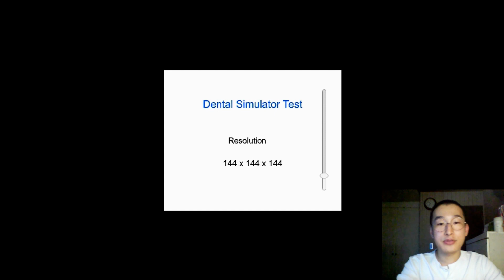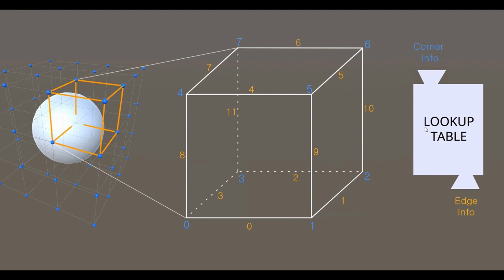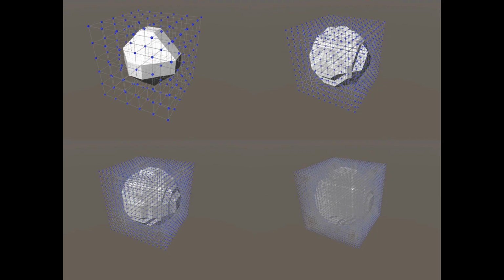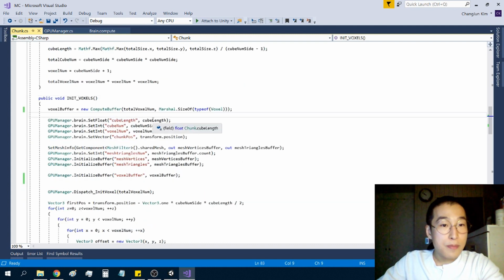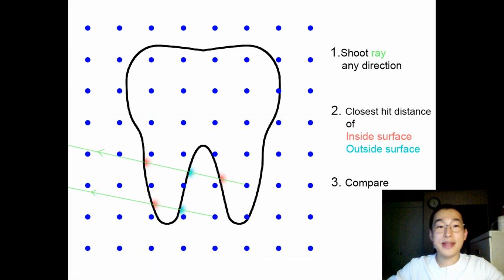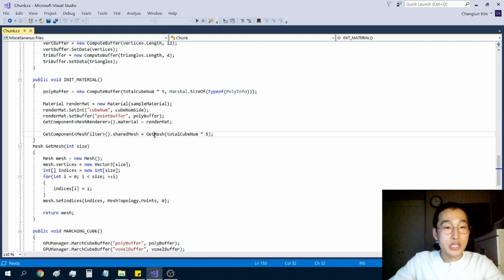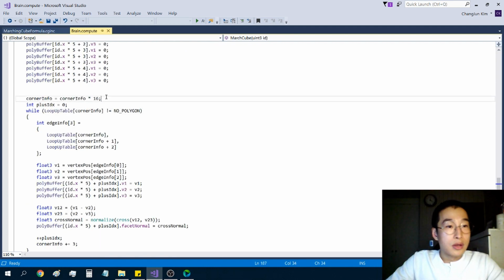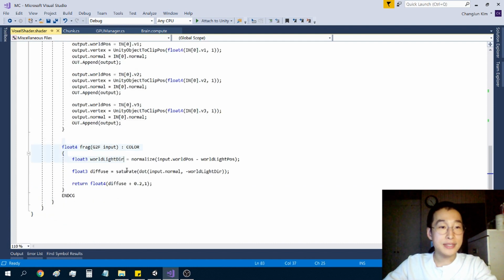Programming Mesh (Unity GPGPU / Marching Cubes Algorithm)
01:40 play scene
02:35 main algorithm explanation
14:44 in-out of mesh checking algorithm that i used